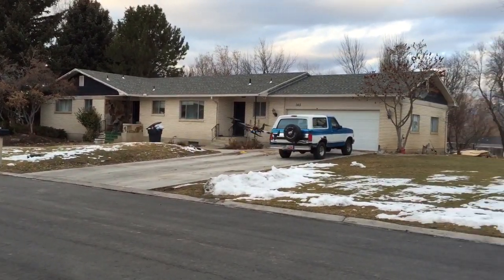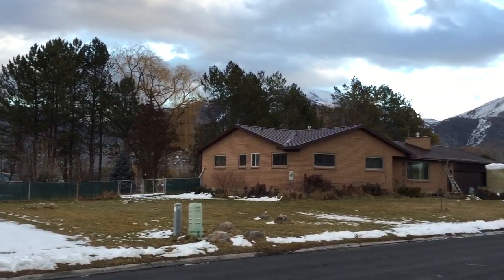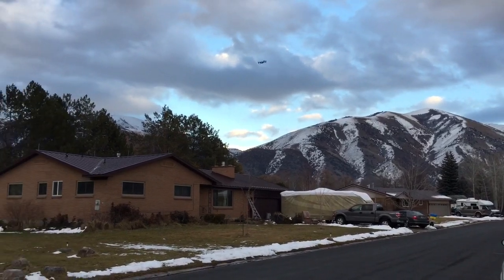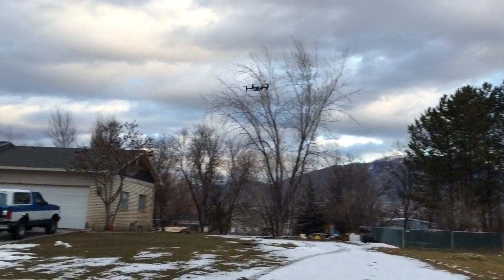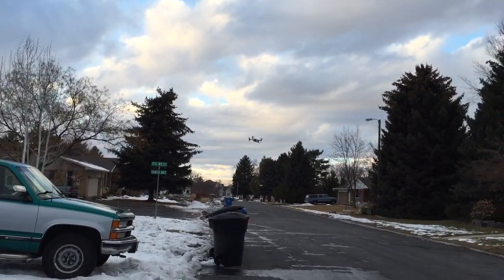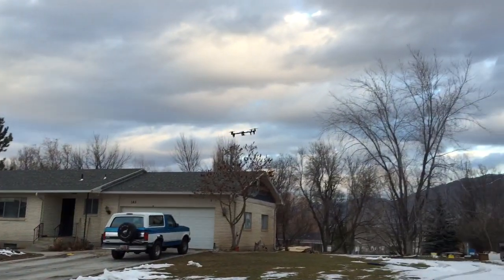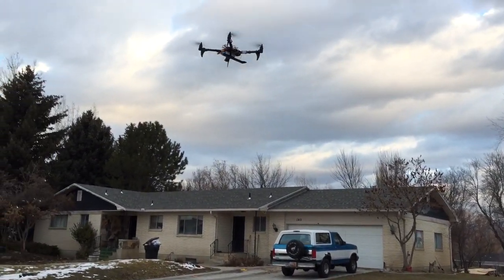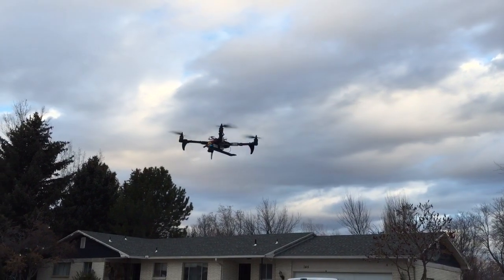Flite test electrohub Re-Maiden after adjustments boom repl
Flite test electrohub Re-Maiden after adjustments boom replacements and painting.